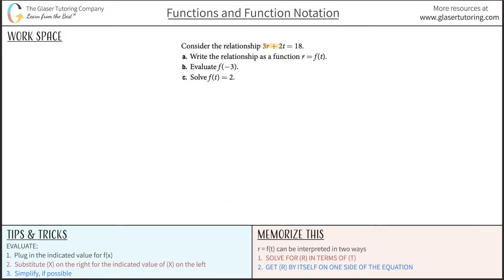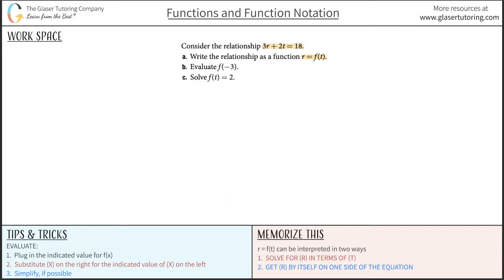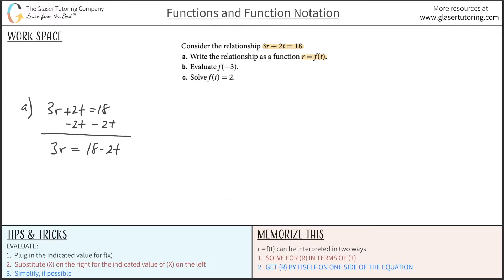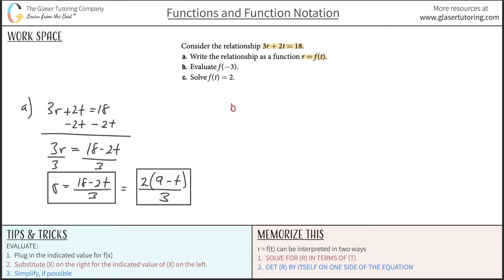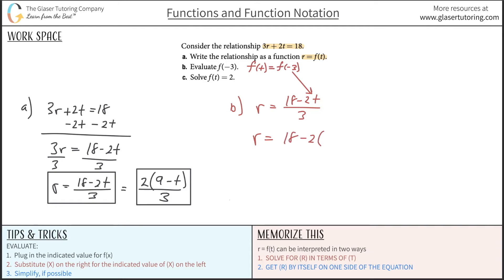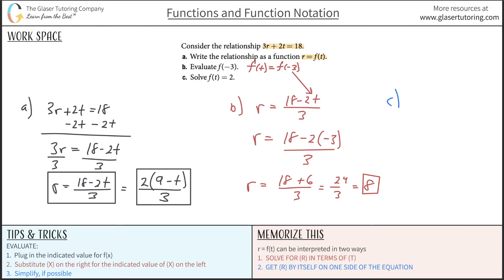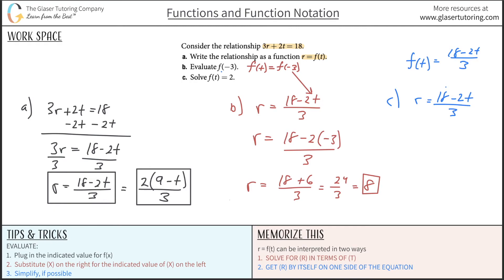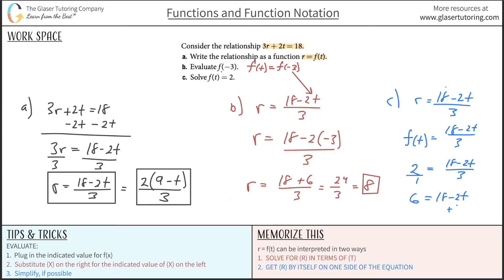How to Write the Relationship 3r + 2t = 18 as a Function of r = f(t)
Consider the relationship 3r + 2t = 18.
a. Write the relationship as a function r = f(t).
b. Evaluate f(−3).
c. Solve f(t) = 2.